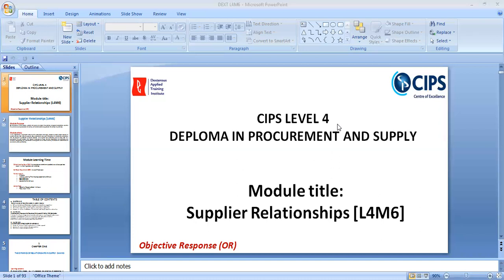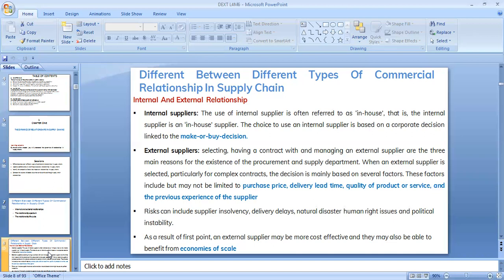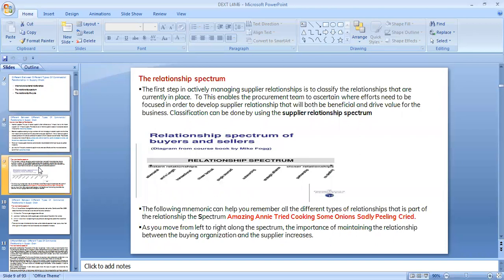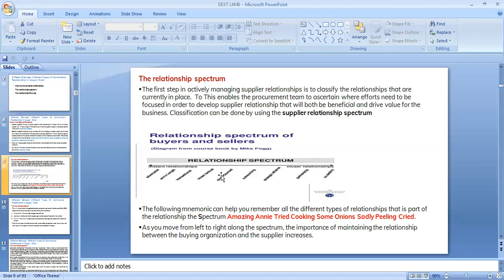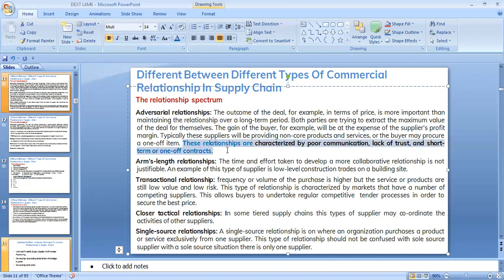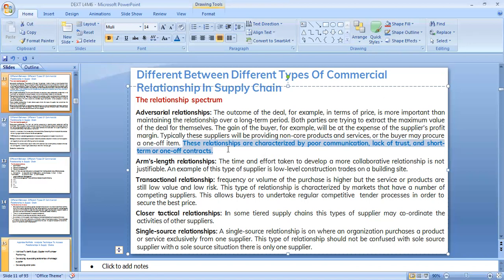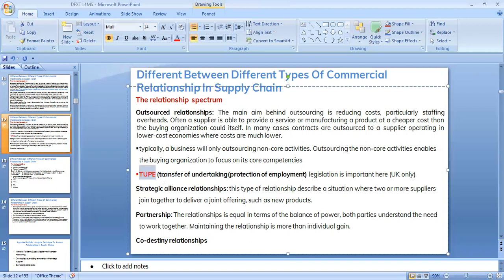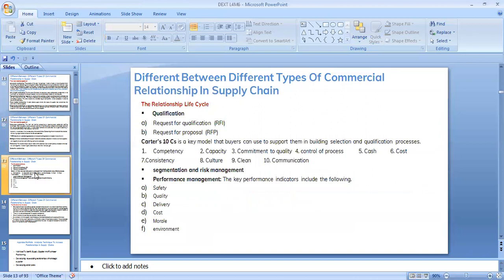L4M6 SECTION 1 WITH TIMEX PEKENE Video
L4M6 SECTION 1 WITH TIMEX PEKENE Video Supplier Relationship